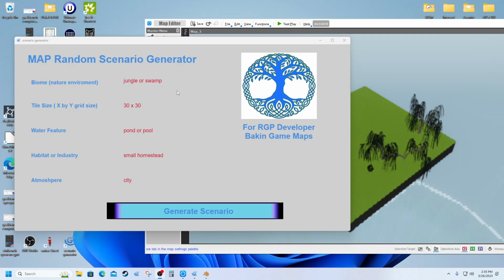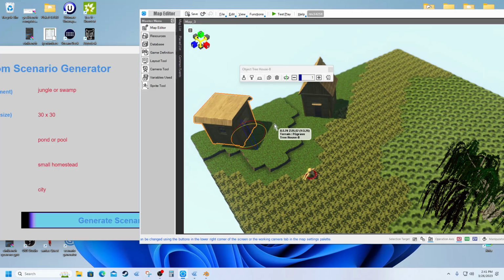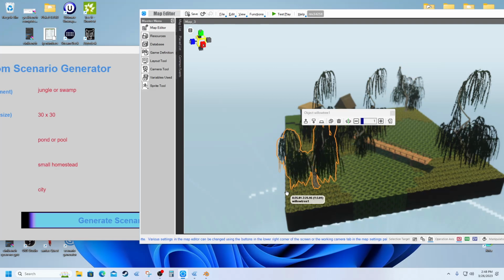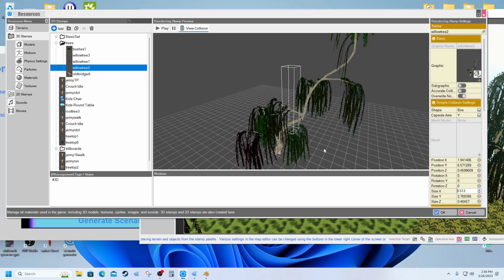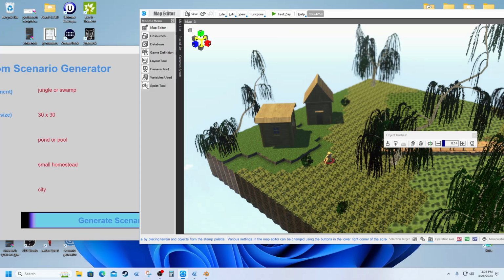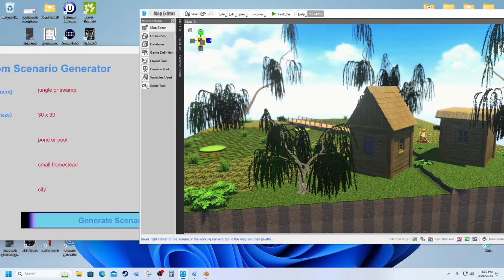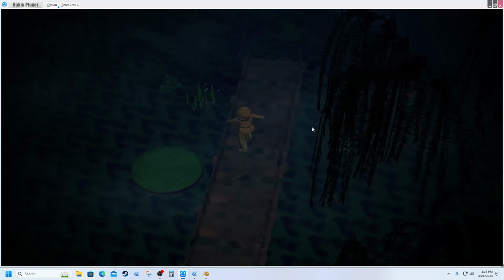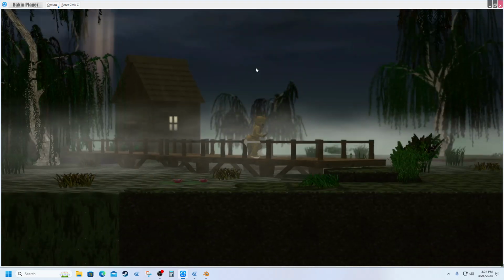Lets do a swamp build.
I use my random scenario generator to build out a 30 x 30 swamp. A bit of a long video today but looks pretty cool in the end. If you dont want to sit for a half hour watch the first 5 and last 5 minutes of it.